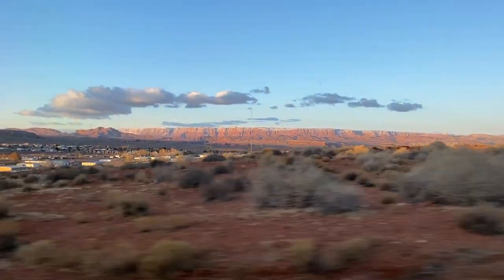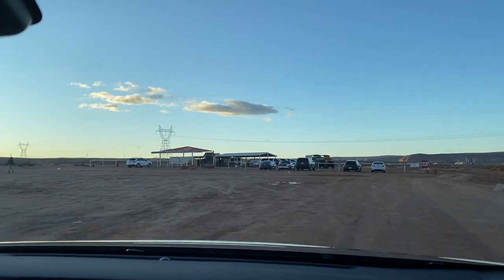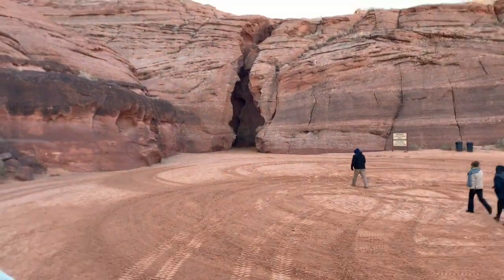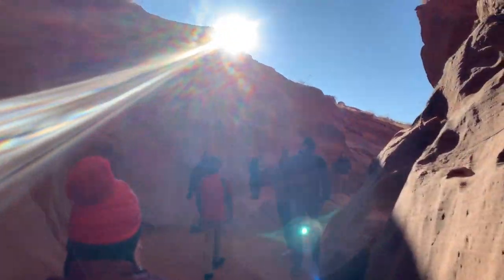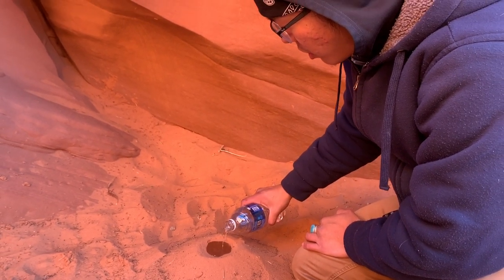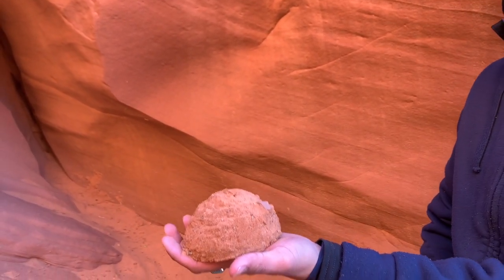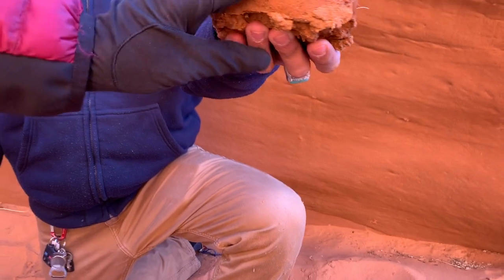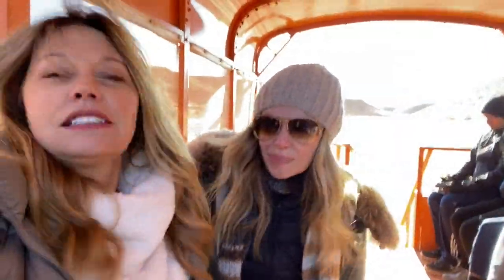Antelope Canyon - Page Arizona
Antelope Canyon is a slot canyon in the American Southwest, on Navajo land east of Page, Arizona. It includes two separate, scenic slot canyon sections, referred to as Upper Antelope Canyon, and Lower Antelope Canyon. In this video we are visiting Upper Antelope Canyon on a chilly day.  Few geological formations are as picturesque and awe-inspiring as Antelope Canyon, with tall winding walls, and magnificent color, it’s a monumental sandstone sculpture.